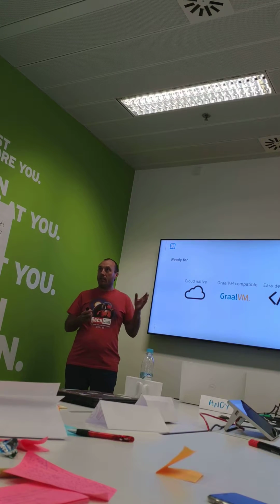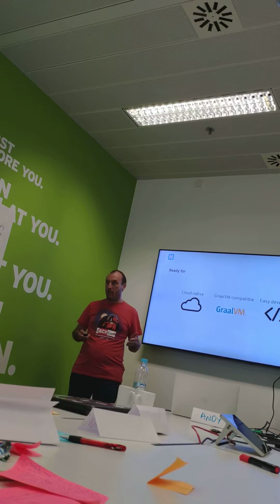Engaging presentations training(3)